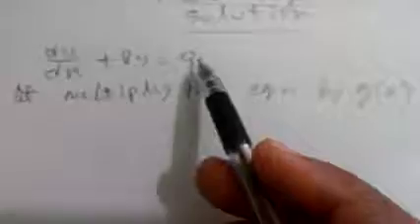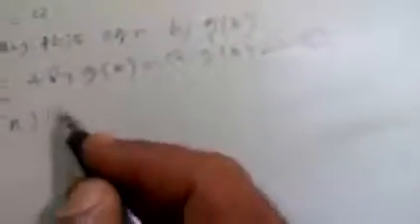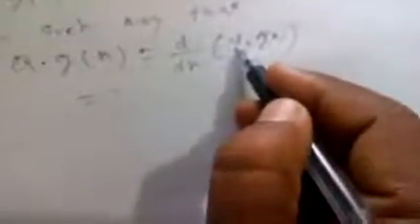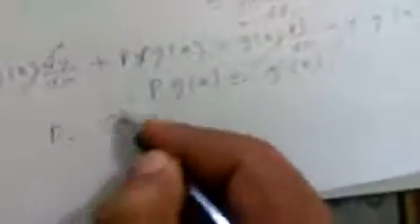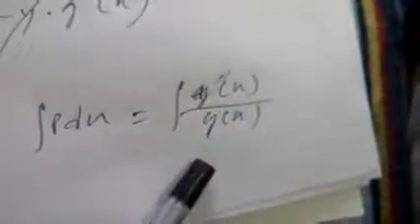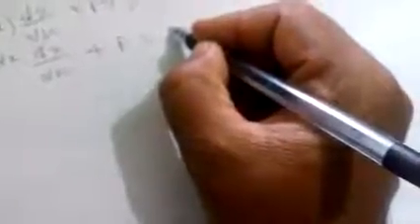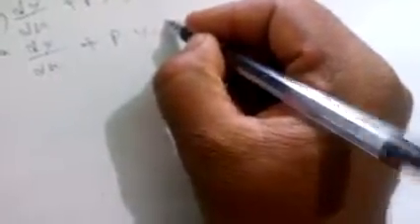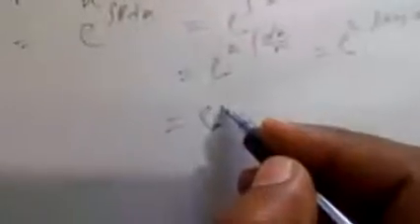12 th maths Solution of linear differential equation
Easy way to conceptualize maths by Arsad Sir please donate me to mould a school 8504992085